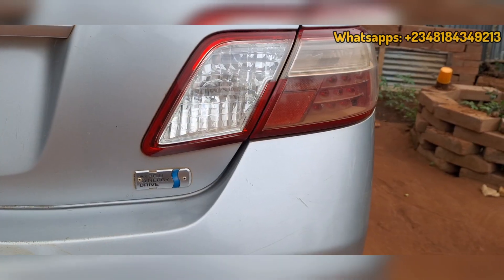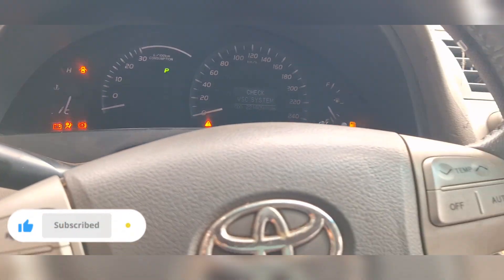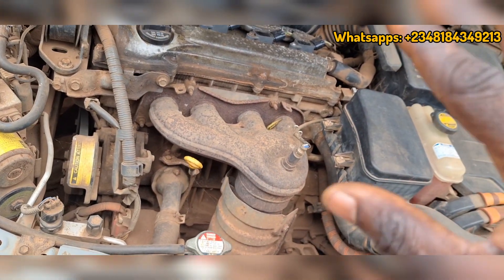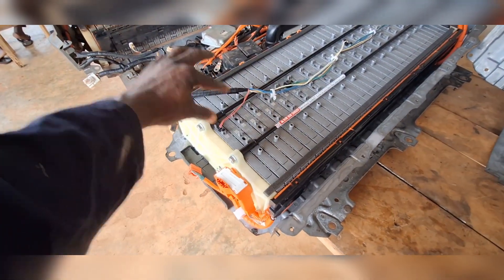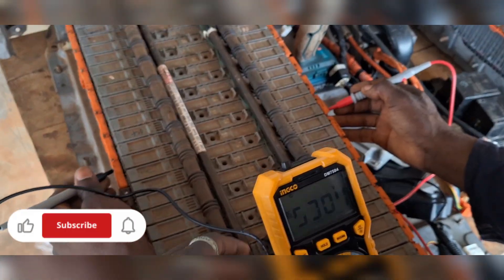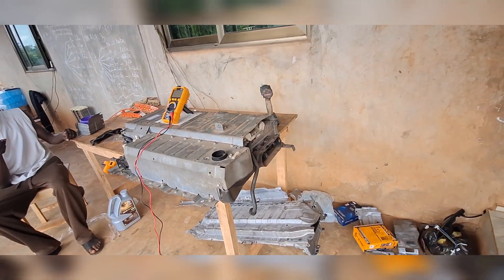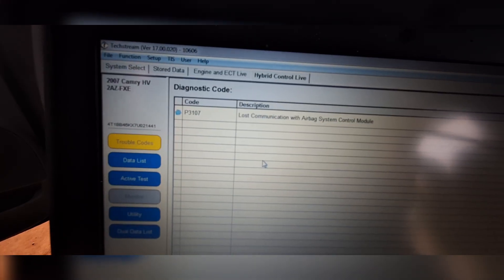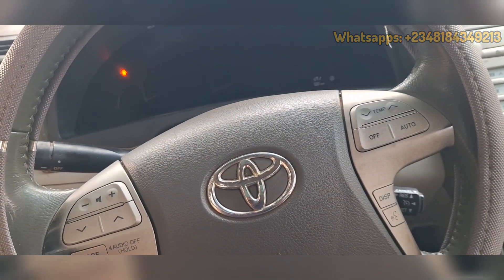Toyota Camry Hybrid Gets 2023 Venza Battery Upgrade | Cross-Border Repair Story P0A7F P0A80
This video documents a fascinating case study of cross-border automotive innovation. I was called from Nigeria to the Republic of Benin to fix a 2007 Toyota Camry Hybrid with a failing battery. Instead of replacing it with an expensive OEM pack, I upgraded it with a 2023 Toyota Venza hybrid battery — a cost-effective and powerful solution.

Along the way, I diagnosed hidden issues, performed an engine tune-up, and solved a tricky battery ECU fault to bring the car back to life.

Watch the full process step by step:

⏱️ Timestamps:

00:12 — Story begins: Camry Hybrid in Benin

02:45 — Initial diagnosis (Hybrid battery failure + scan results)

05:08 — Hybrid battery swap: 2007 Camry vs. 2023 Venza pack

10:24 — Engine tune-up: ignition coil replacement + spark plug cleaning

13:04 — Solving the ECU challenge

15:27 — Final test drive & success!

If you love Toyota hybrids, automotive diagnostics, or want to learn about creative repair solutions in Africa, this video is for you.